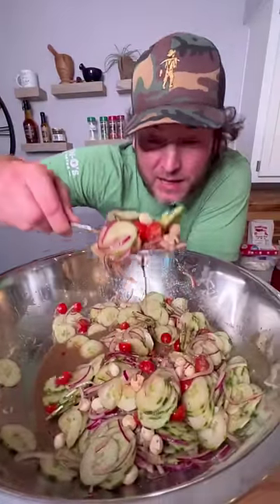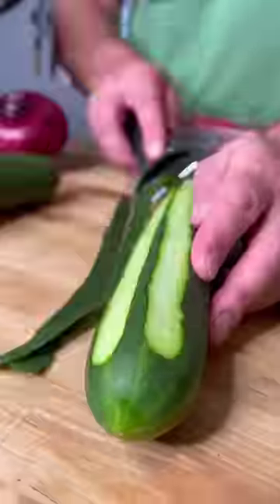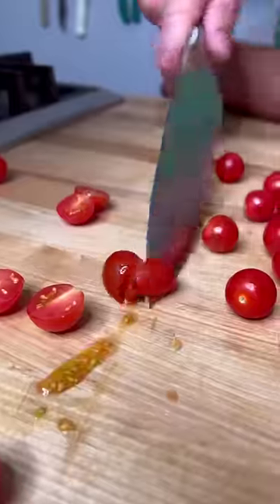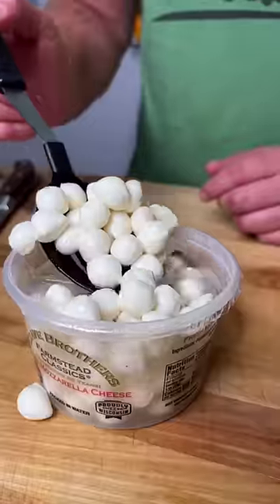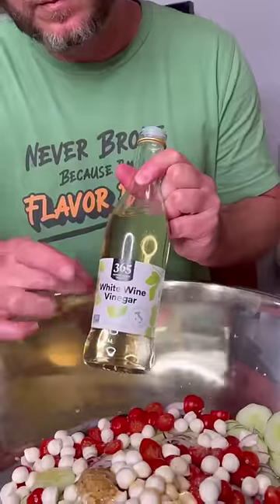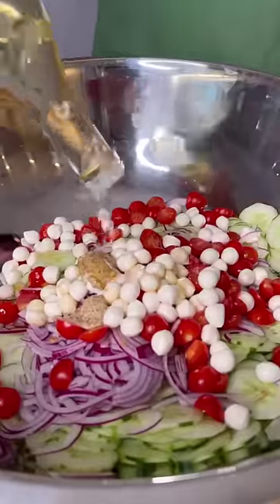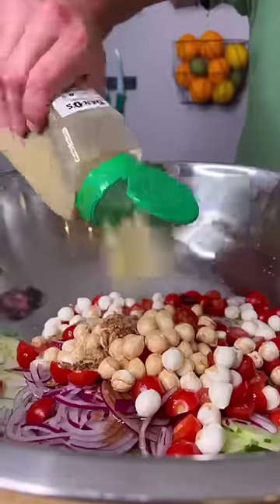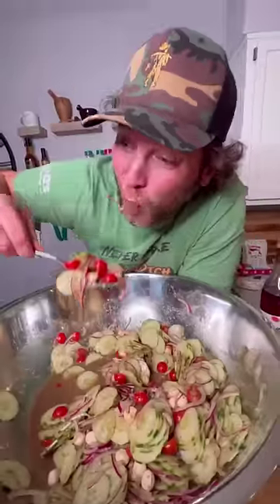You don't know till you Dan O: Cucumber Vinagrette Salad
This fresh Cucumber Vinaigrette Salad is perfect for the end of summer!